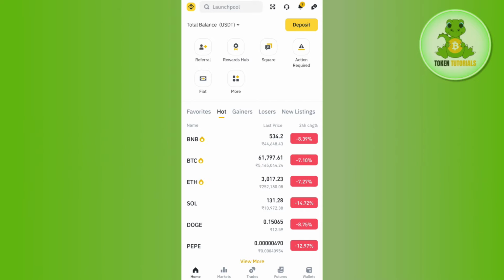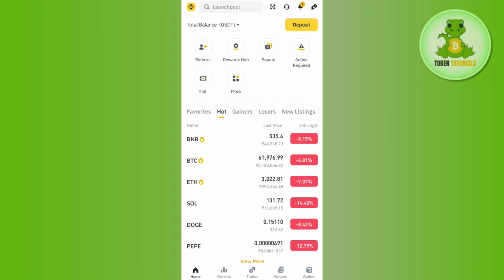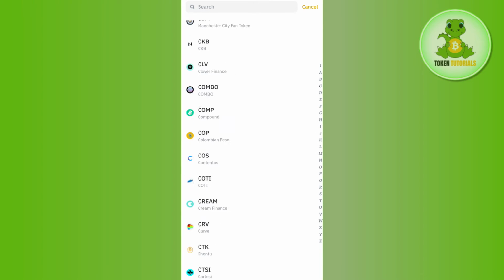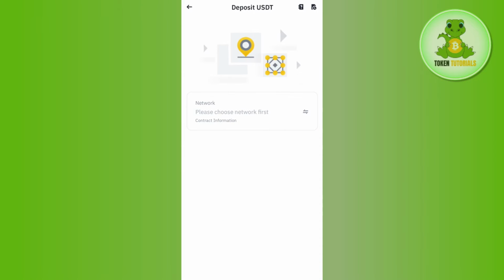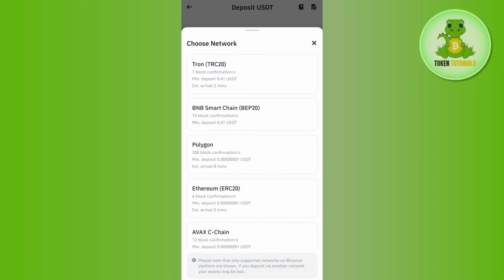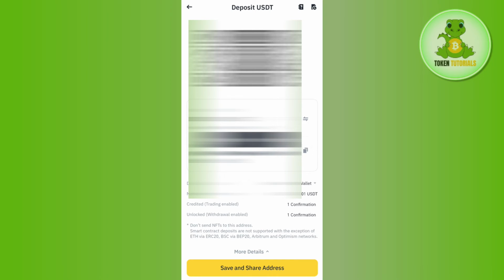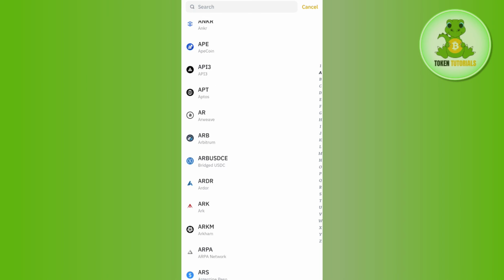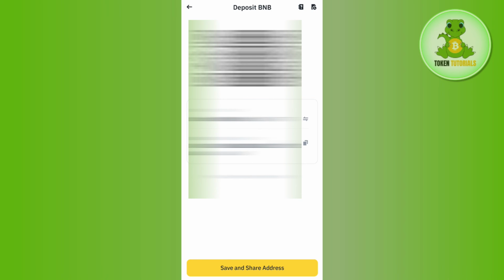How To Copy Wallet Address On Binance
Welcome to Token Tutorials! In each video, I will show you How To Copy Wallet Address On Binance